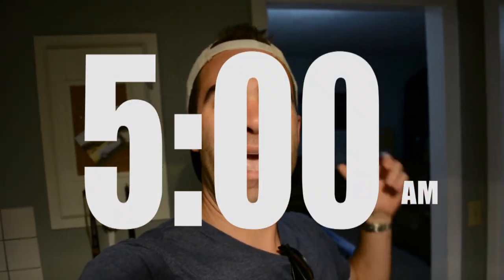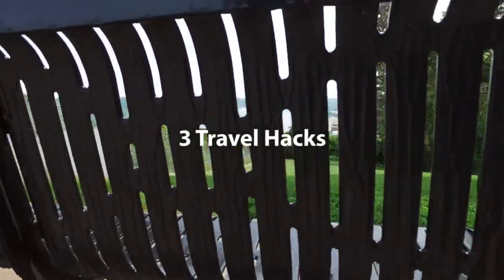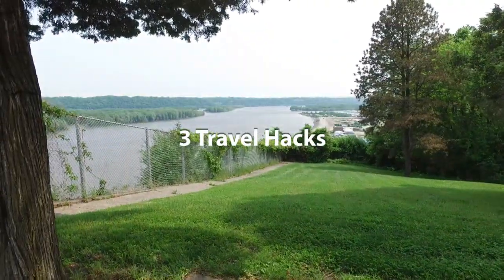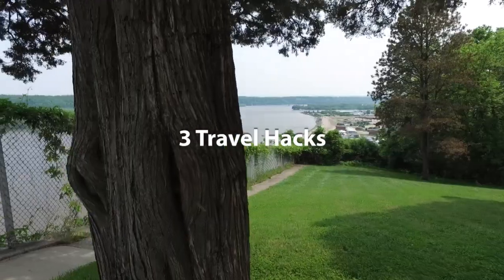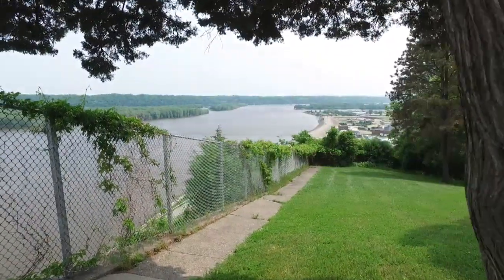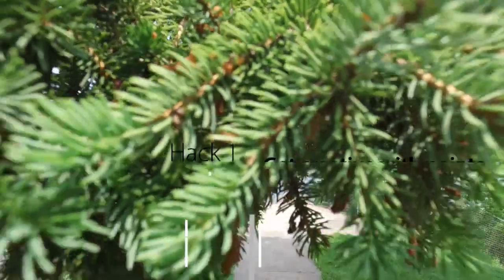Becoming a 50 Stater: 5 states LEFT!!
I've traveled a ton and want to share some really cool hacks with you that can help you travel in an efficient and cost effective way (and get to the 50 Stater status if that's your thing). Travel hacks that are accessible to EVERYONE!

This weekend I hit another 2 states and spent some time in Wisconsin and Iowa. The remaining 5 I'm going to hit by the time I'm done with my 30th year.

Why am I up here: 0:58

Hack 1: 1:24

Hack 2: 2:37

Hack 3: 4:47

Overview: 6:58

If you want to listen to this one check it out on Anchor